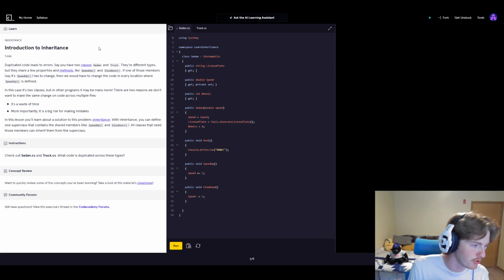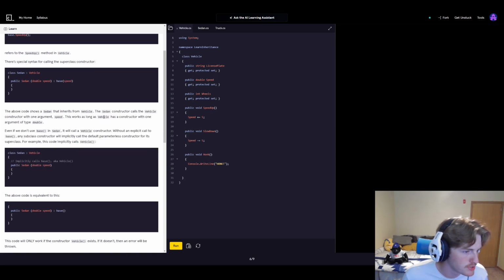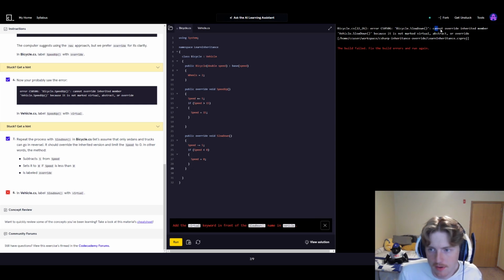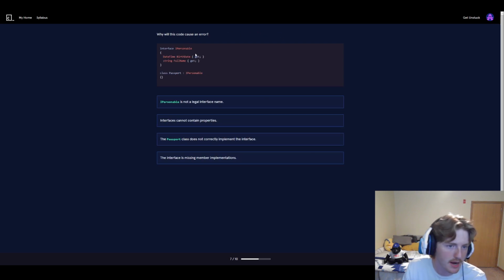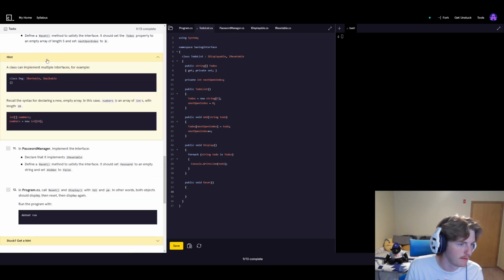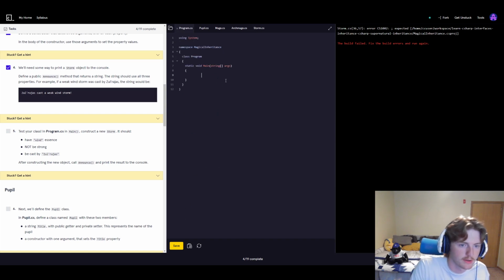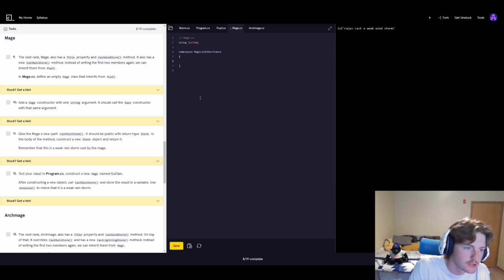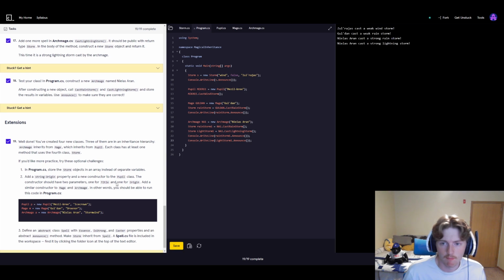Learning C# from scratch | EP. 11 | Inheritance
In today's video, we dive into the concept of inheritance. A useful tool when developing with classes. Be sure to watch the previous video on interfaces, which is the first part of this chapter.